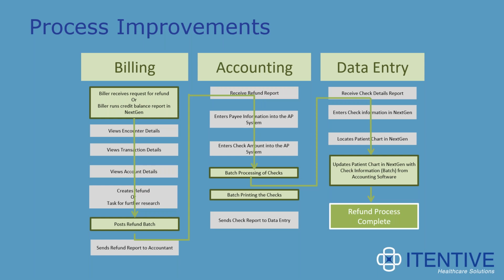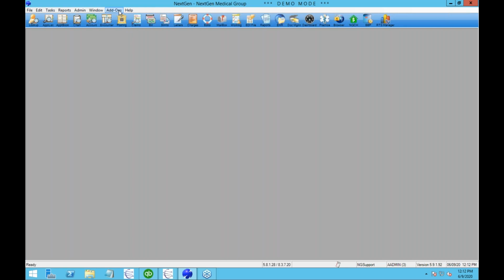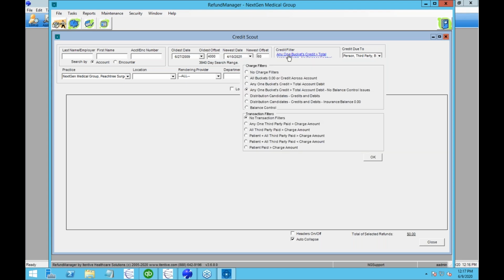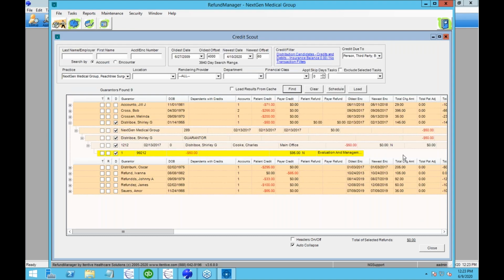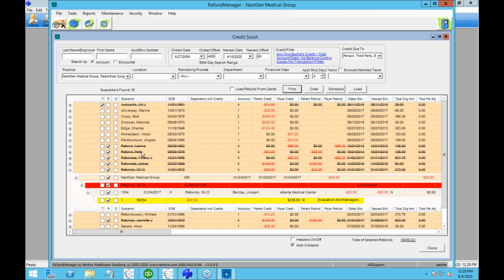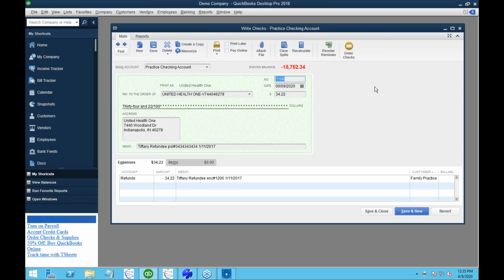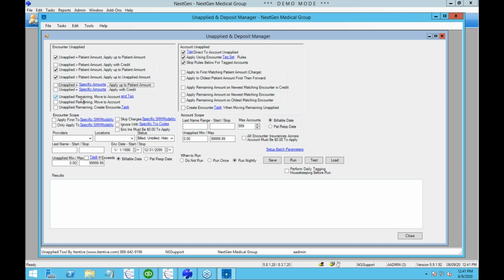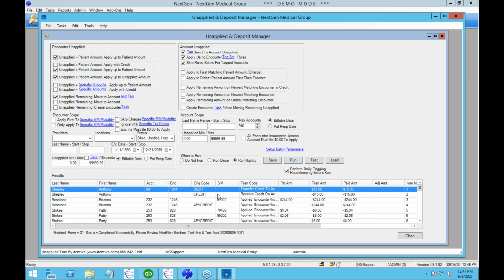NextGen PM Tools for Managing Unapplieds, Deposits, Refunds, and Credit Balances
Are you utilizing your PM staff and software to their fullest potential?  That's why we created these NextGen® Add-on Products to help with some of the more tedious PM activities in NextGen.  Join us while we demo these tools to see how your practice could save time and effort on PM and billing activities.

Unapplied & Deposit Manager will save your staff time whether they’re working general unapplied amounts or using the unapplied buckets to manage deposits. For general unapplied credits, you pick the rules you’d like to use to apply the balances. Do you only want matching amounts, partial amounts, or would you like to over apply to produce a credit balance to be refunded? Additionally, if you’re cleaning up co-pays, you can specify the exact amounts that the system will apply down to the encounters regardless of balances. Unapplied & Deposit Manager is built to automate most of the work required for encounter and account unapplied balances. For practices who keep deposits against future services in unapplied, you can map the transaction code used to post the payment to future services by a combination of Service Items and/or Modalities. The deposit will automatically be drawn down for its intended use as the patient has those specific procedures in the future. Unapplied & Deposit Manager is designed to save your staff valuable hours whether the need is to clean up unapplieds, simplify the ongoing handling of unapplieds, manage deposits, or all of them!

RefundManager® streamlines and automates the process of finding credit balances on patient accounts and issuing refund checks.  RefundManager enables you to quickly identify and research credit balances and automatically create the refund transactions in NextGen.  It also aids you in quickly and easily applying a credit on one encounter to another encounter with an open balance.  RefundManager integrates into NextGen PM and your accounting system to allow for a seamless workflow.  Substantially decrease check generation time through automation!